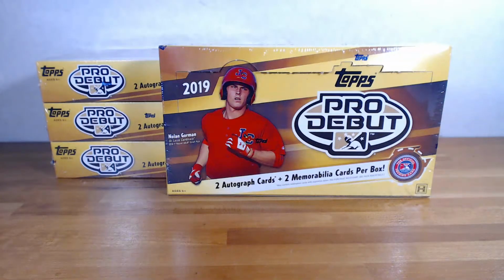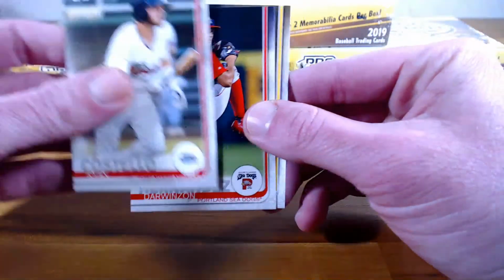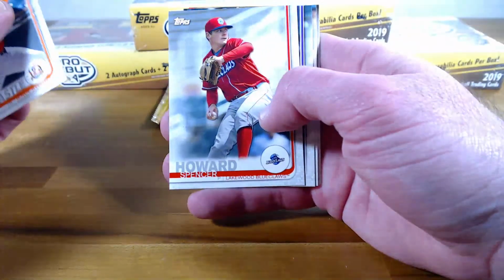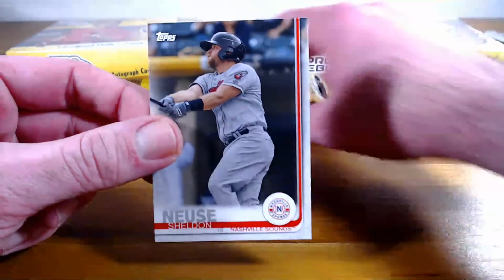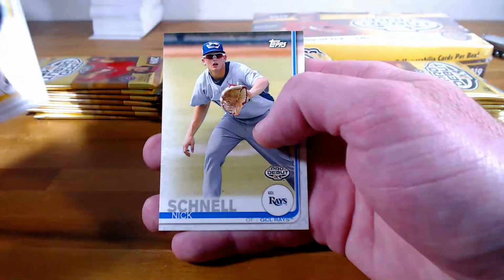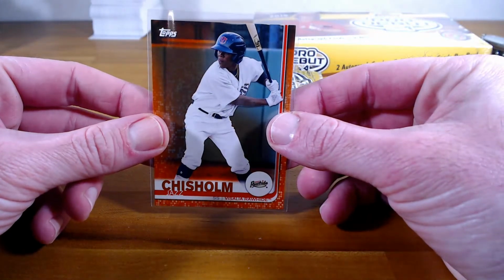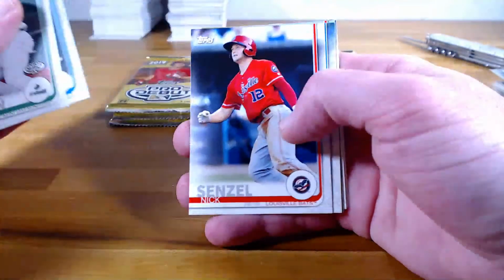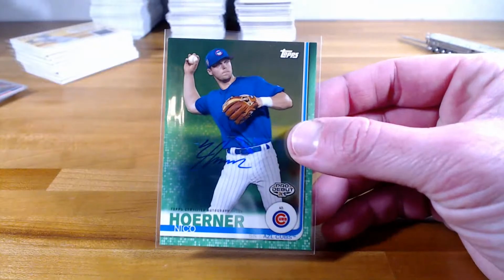2019 Topps Pro Debut 4-Box Break - 4/11